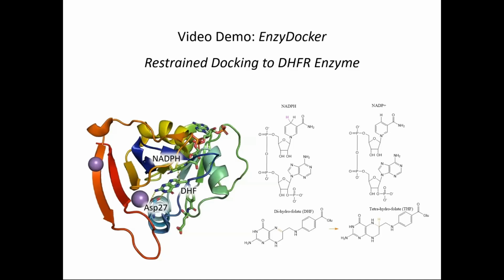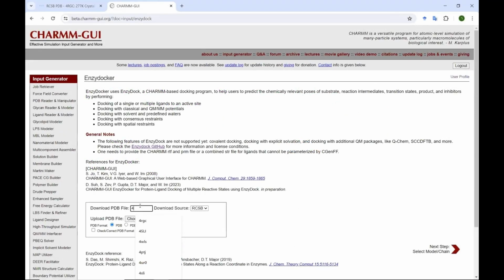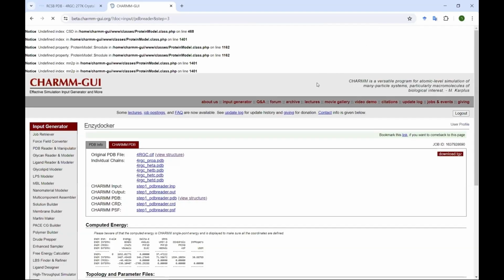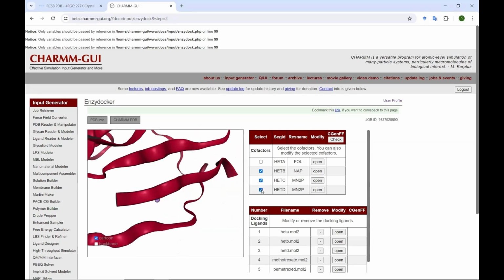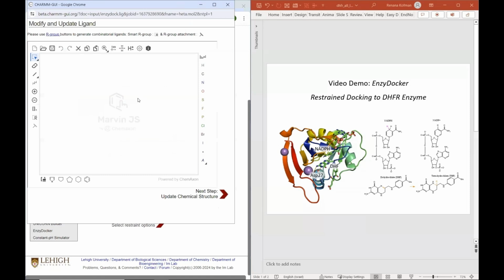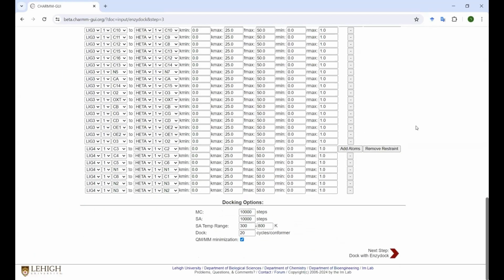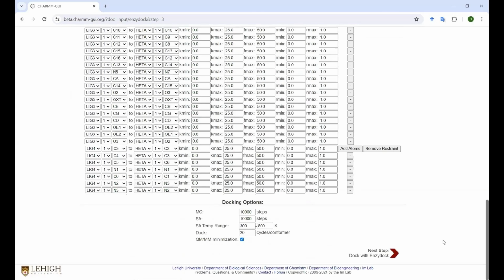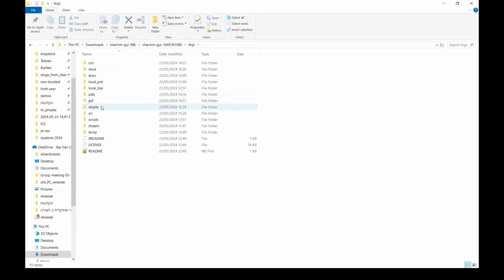2. EnzyDocker - Restrained Docking to DHFR Enzyme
In this tutorial, you can learn how to use EnzyDocker in the CHARMM-GUI.